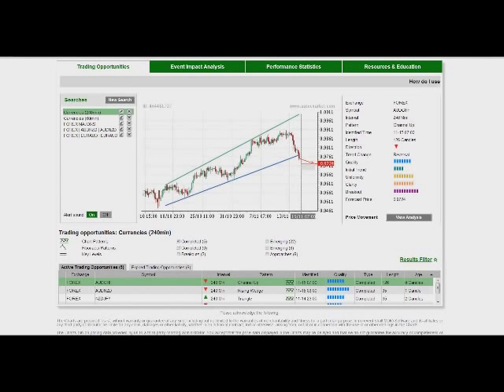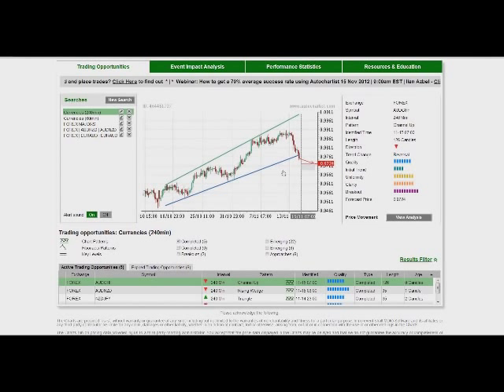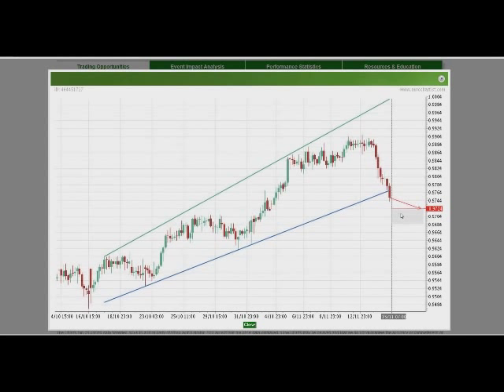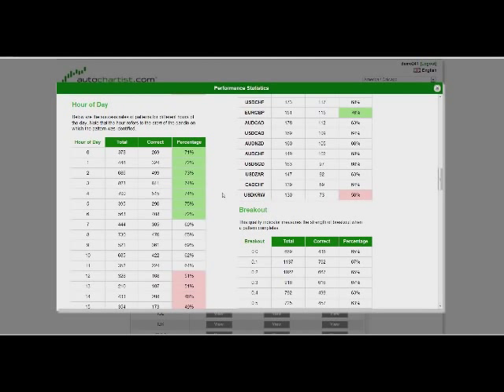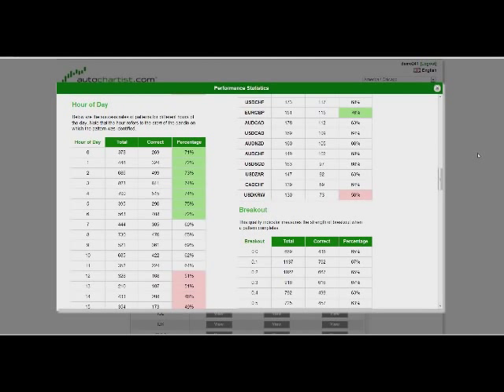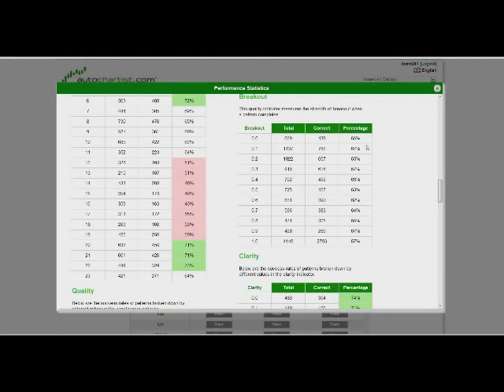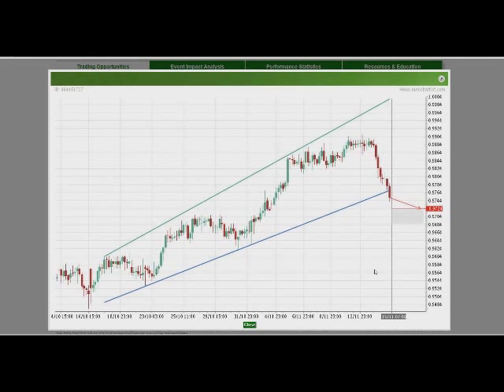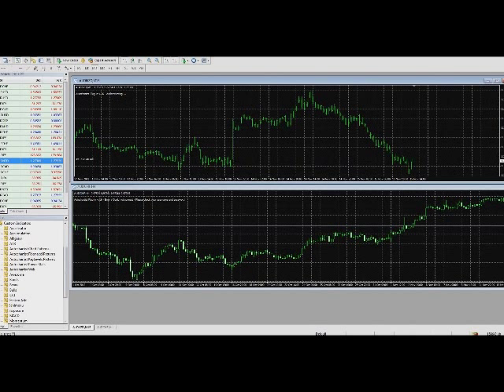2012-11-15 16.05 Does Autochartist really work